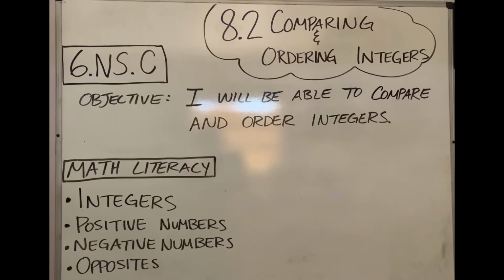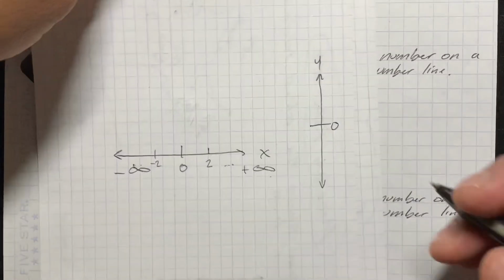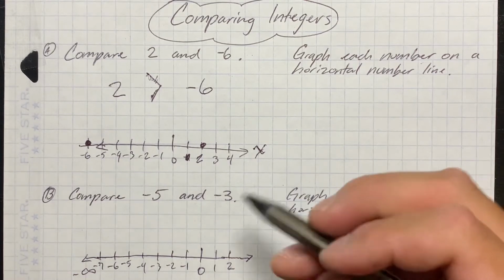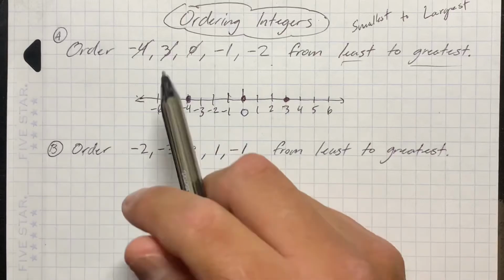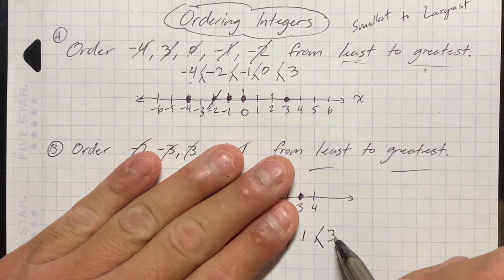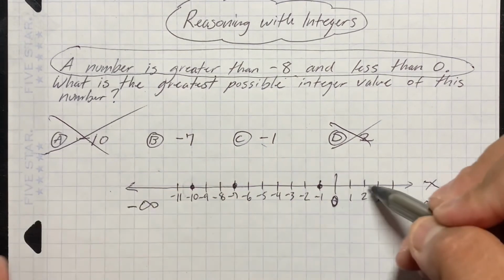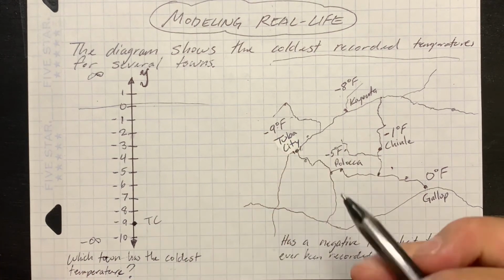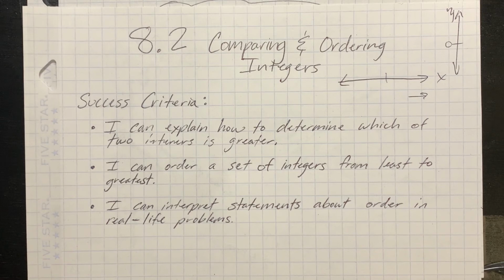Lesson 8.2 Comparing & Ordering Integers